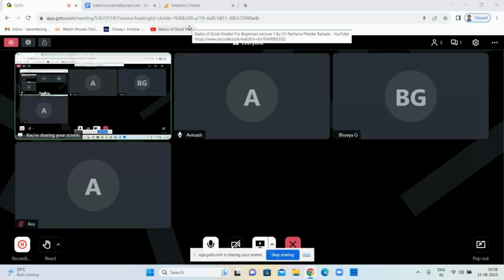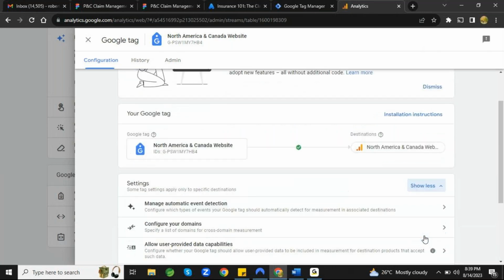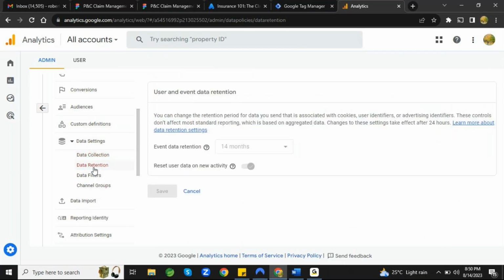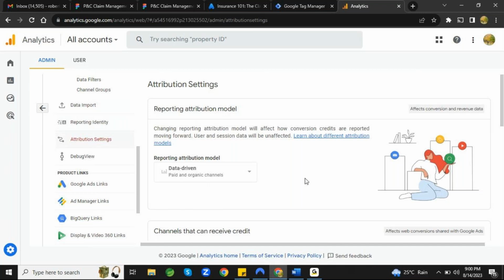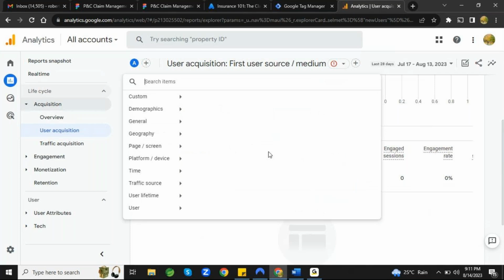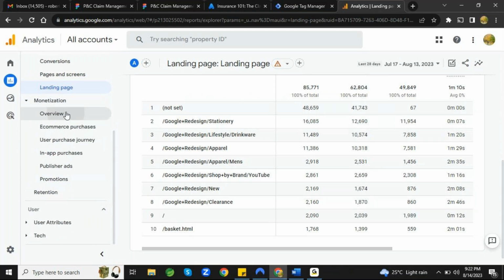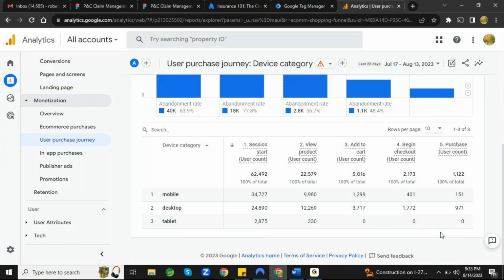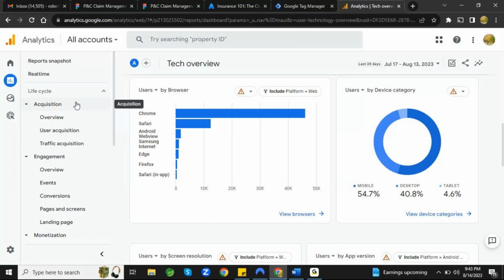Digital Marketing Course Part - 13 🔥| Digital Marketing Tutorial For Beginners | PRO IT KEYS